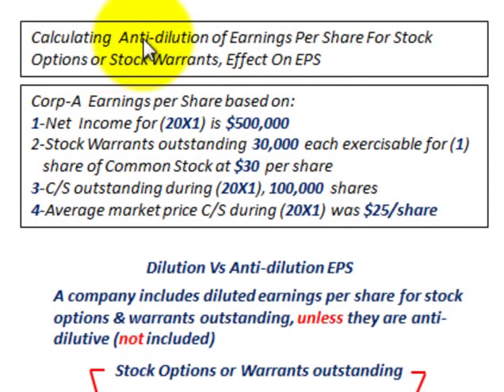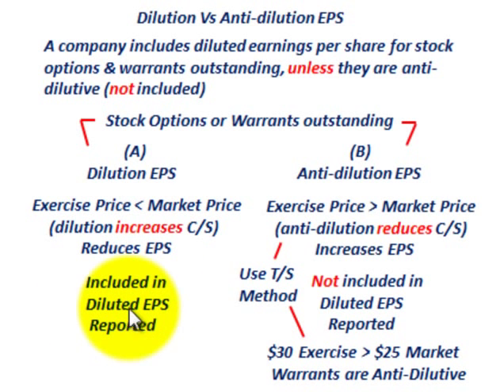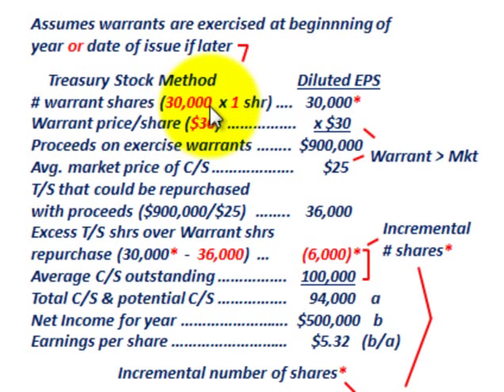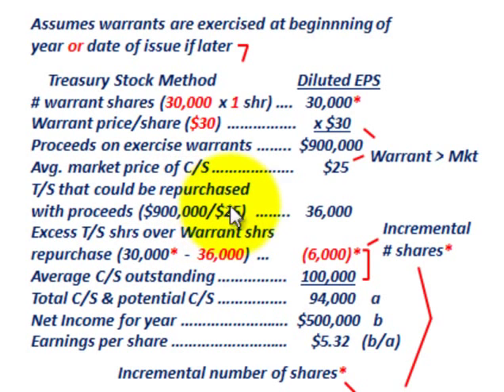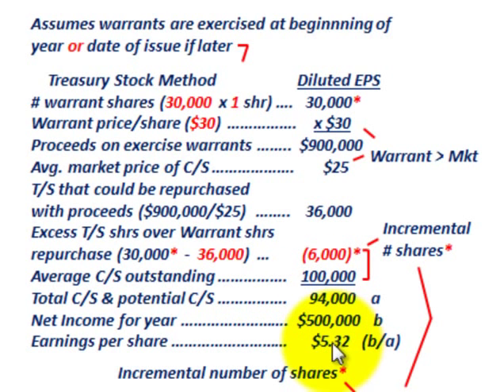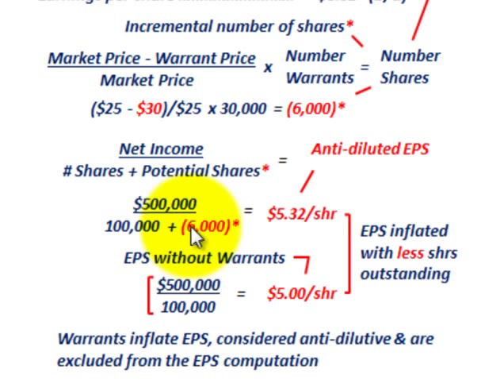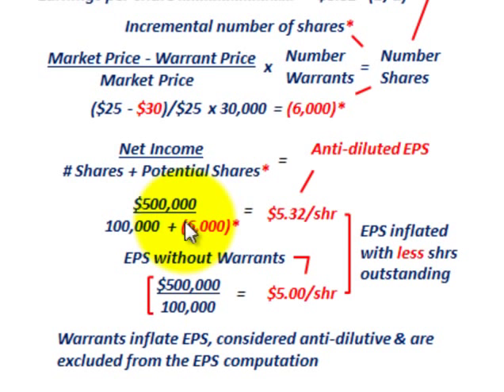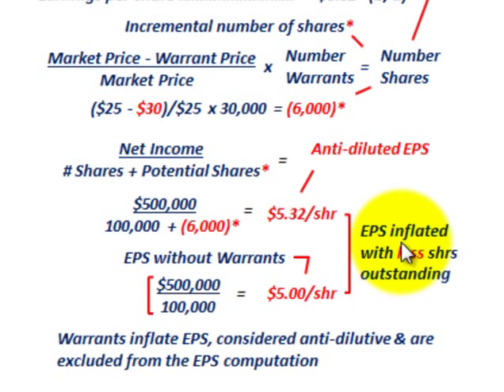Diluted Earnings Per Share (Antidilution EPS For Stock Warrants & Options, How To Calculate)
Accounting and calculating anti-diluted earnings per share for stock warrants (stock options) using the treasury stock method to determine stock warants included in earnings per share, A company includes diluted earnings per share for stock options & warrants outstanding whether or not presently exercisable, unless they are antidilutive (not included), (A)  Exercise Price less than Market Price (dilution increases C/S), Reduces EPS, include in diluted EPS reported on financial statement, (B) Exercise Price greater than Market Price (antidilution reduces C/S) Increases EPS, do not include in EPS reported in F/S, incremental shares based on treasury stock method: Number of shares = (market price - warrant price)/market price per share x number of warrant shares, diluted earnings per share = net income/average shares outstanding + potential incremental shares, Warrant may require other than cash exchanged for stock such as debt securities & becomes complex, Warrants inflate EPS, considered anti-dilutive & are excluded from the EPS computation, example based on cash purchase using stock warrant, Corp-A  Earnings per Share based on: 1-Net  Income for (20X1) is $500,000, 2-Stock Warrants outstanding  30,000 each exercisable for (1) share of Common Stock at $30 per share, 3-C/S outstanding during (20X1), 100,000 share,4-Average market price C/S during (20X1) was $25/share, detailed calculations by Allen Mursau